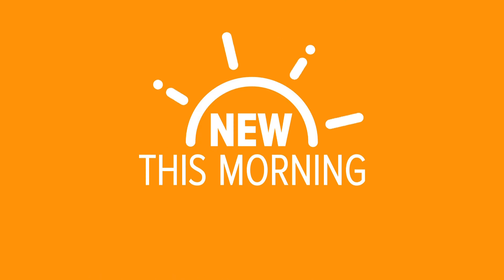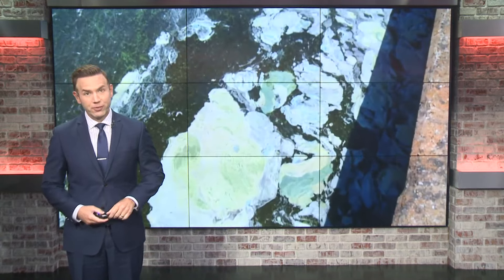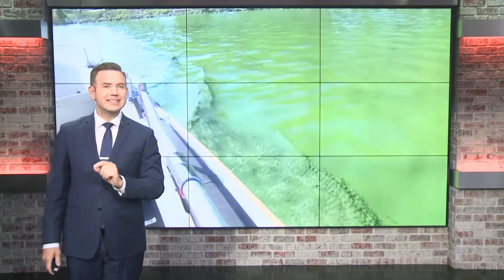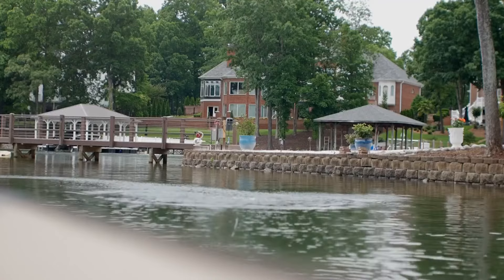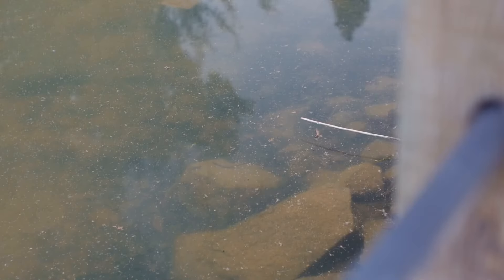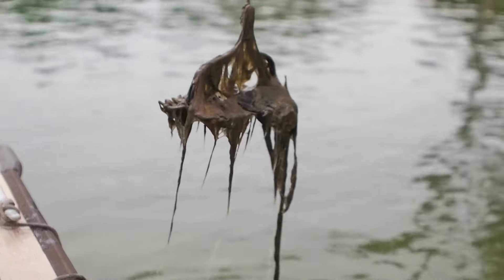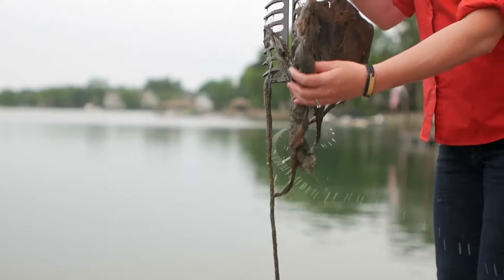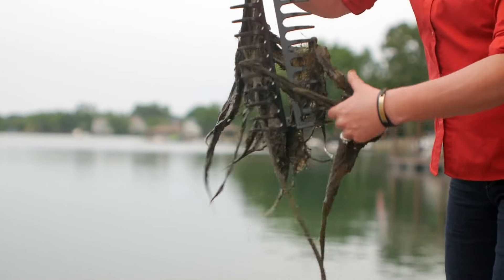Lake Norman leaders tackling blue-green algae growth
It’s a growing problem in Lake Norman and it can become harmful: Blue-green algae.

But since mid-April, a treatment plan has been underway to stop it from growing out of control.

Bob Van Dolah, chairman of Lake Norman Marine Commission's Environmental Committee, said blue-green algae, or lyngbya, is an invasive algae that's been a problem for about two years.

"It’s not an algae species you want to have in the lake," Van Dolah said.

Early this year, homeowners in Cornelius brought up complaints and a need to fund a treatment plan.